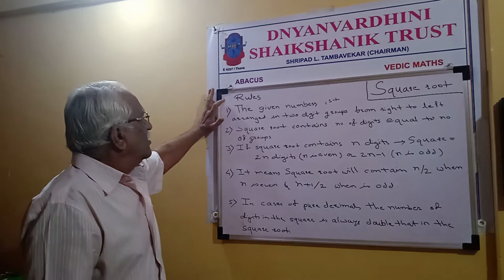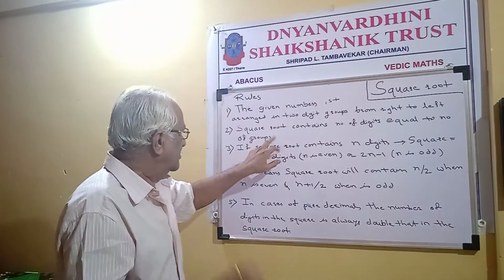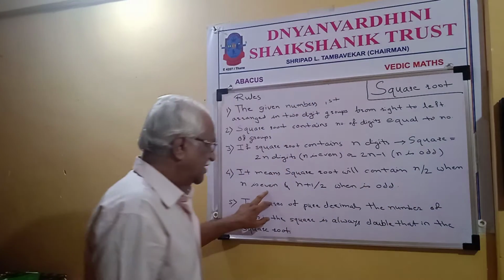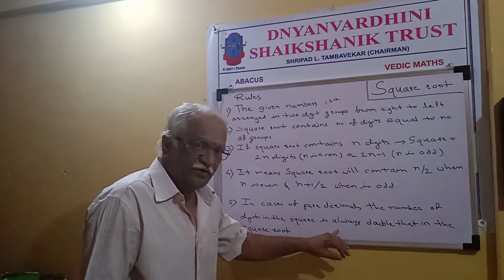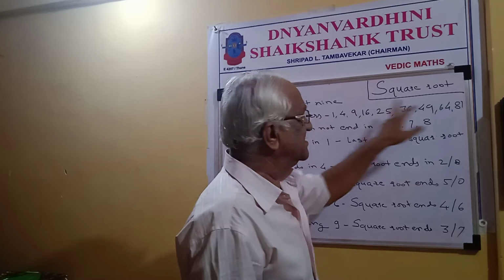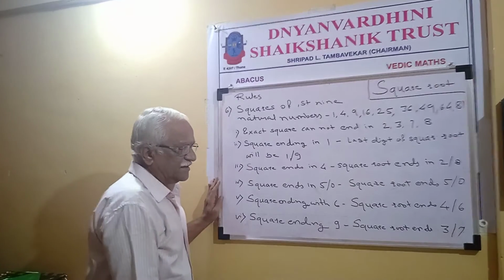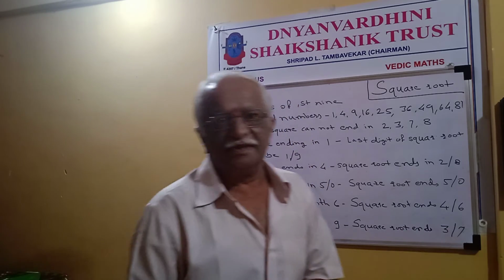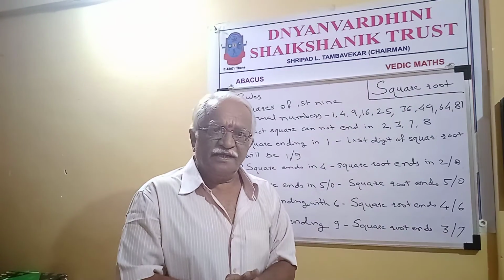Vedic maths / Magic of maths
Useful for all competitive exams